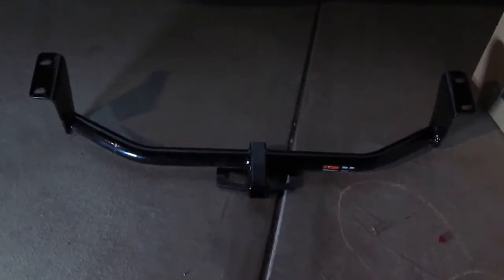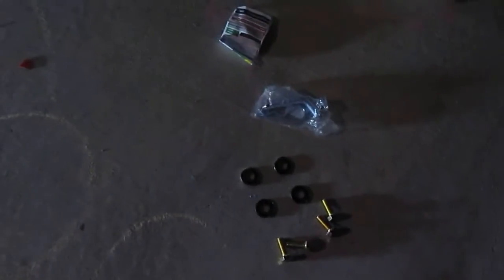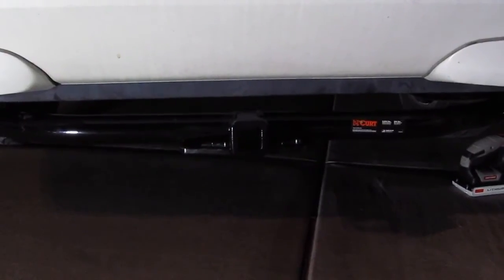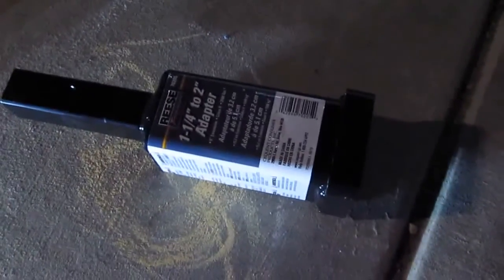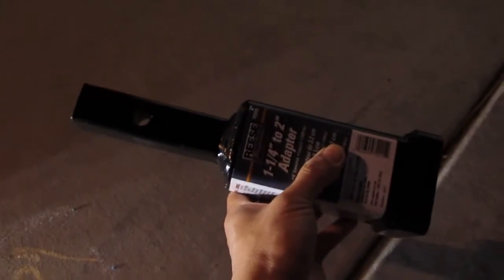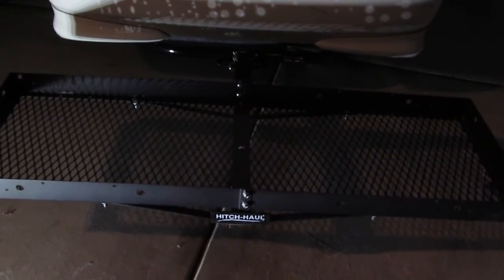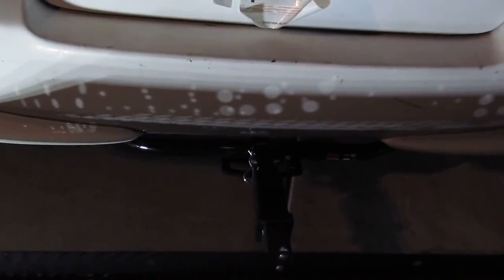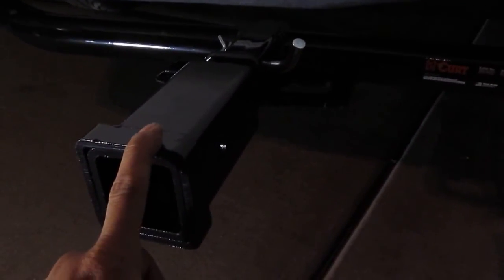Hitch Curt brand on a Toyota Corolla 2006 2007 2008 2009 2010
In this video, I'll show you how I installed a hitch for a Toyota Corolla 2006. This hitch would fit all Corolla models from 2003 to 2015. It's made by Curt.
I will also show you how it looks like when I install a bike rack and a cargo rack on it.